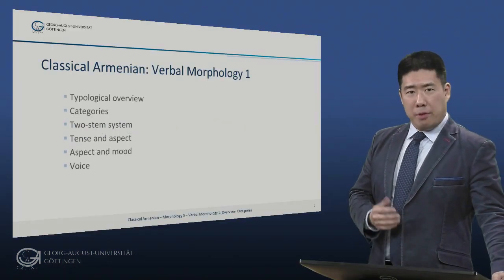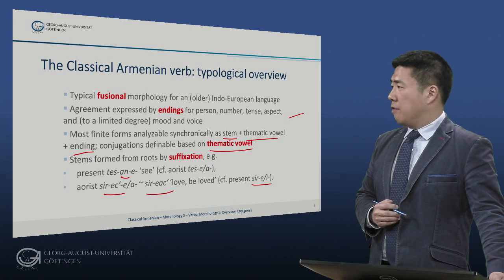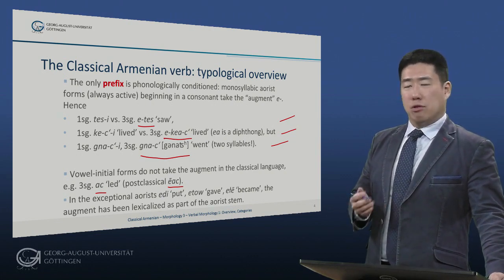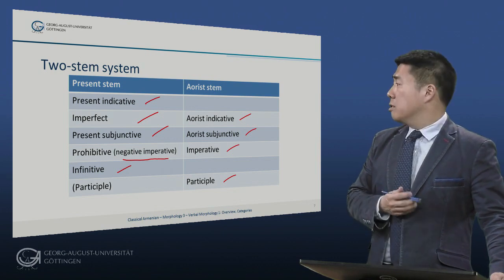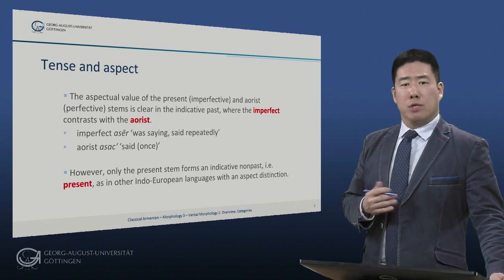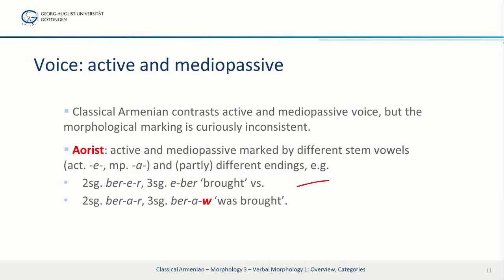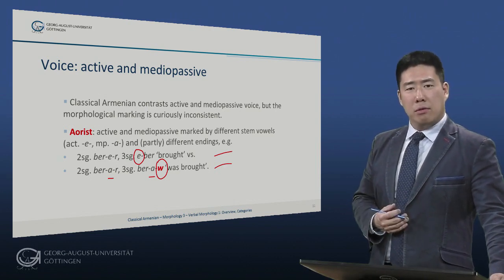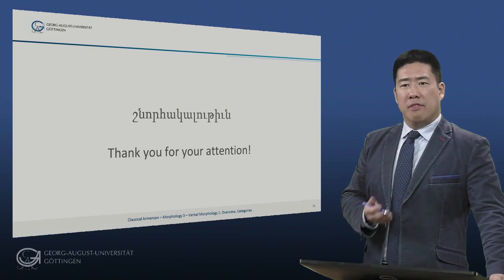Classical Armenian - Words 3/5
verb 1: overview, categories, two-stem system, tense and aspect, aspect and mood, voice